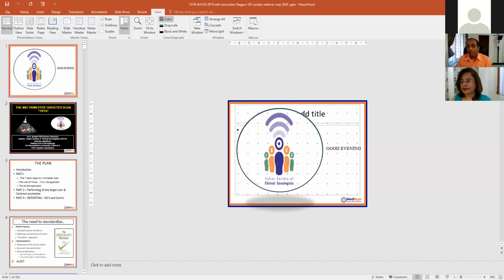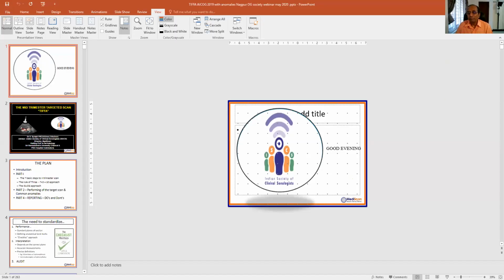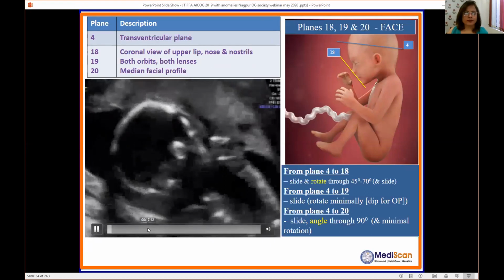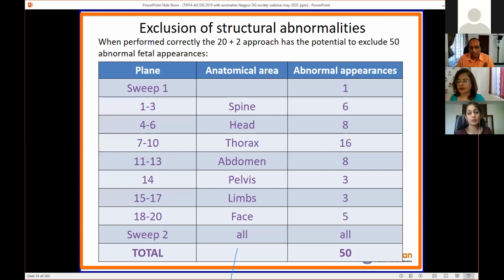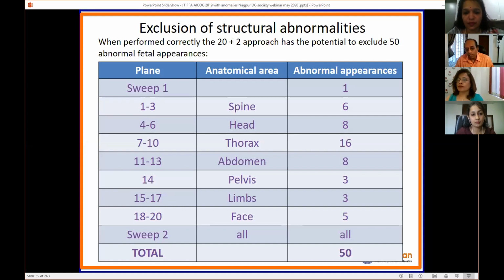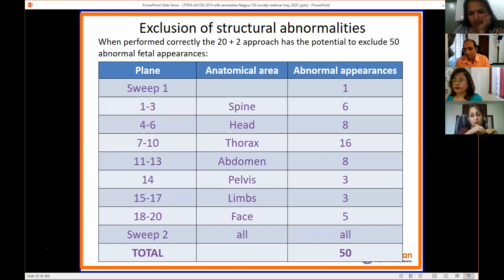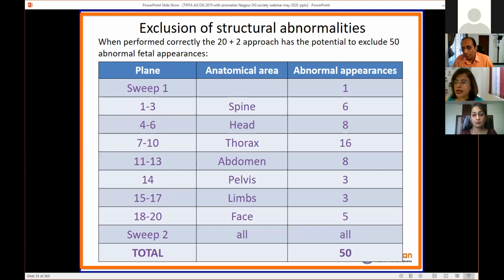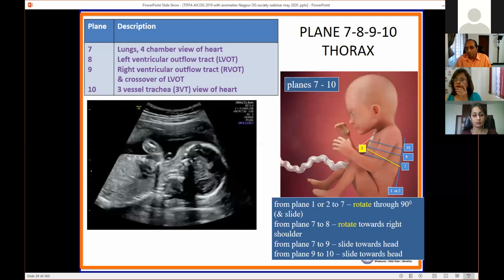dr suresh part 2